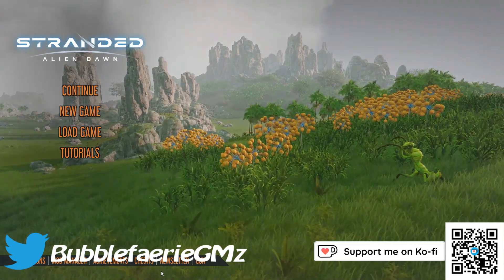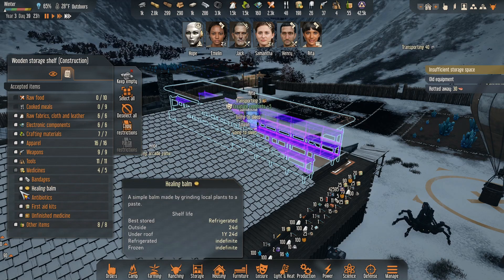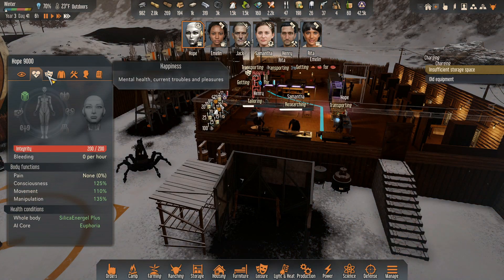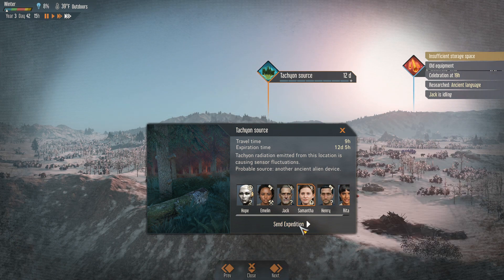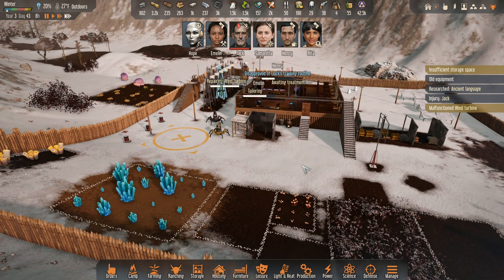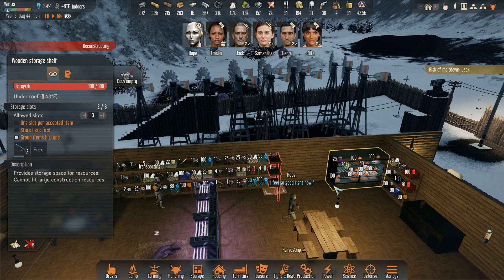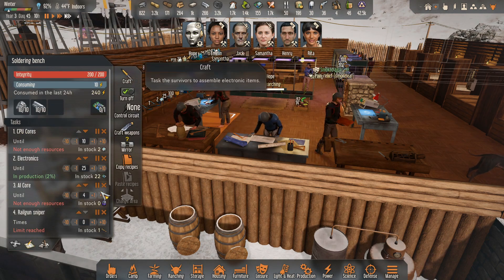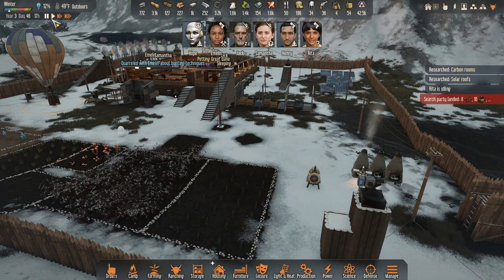New Storage Room | Stranded: Alien Dawn - Robots and Guardians Part 18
We get the second story storage built.